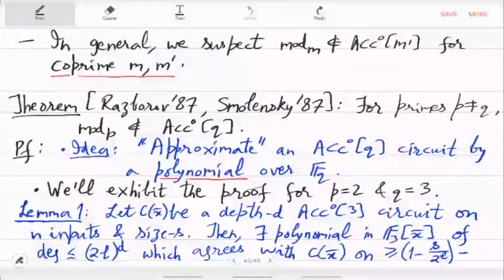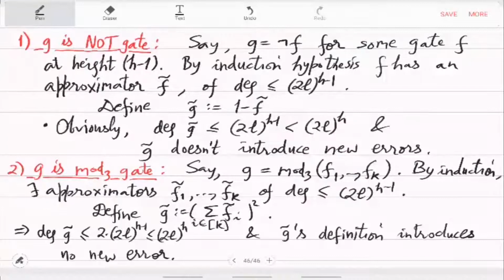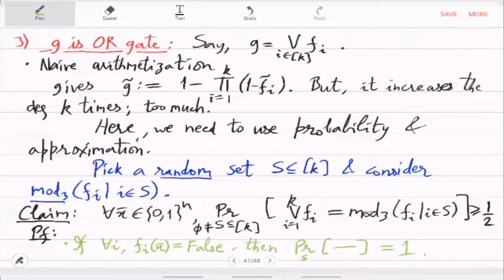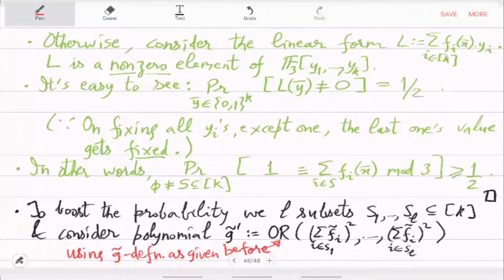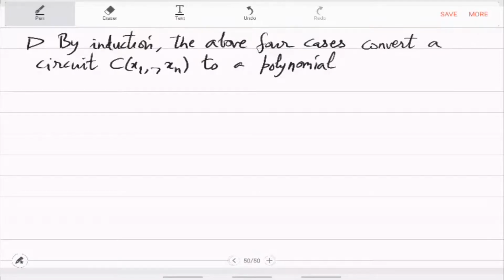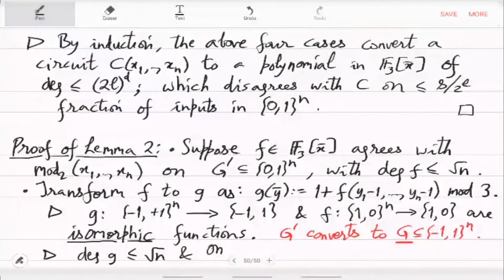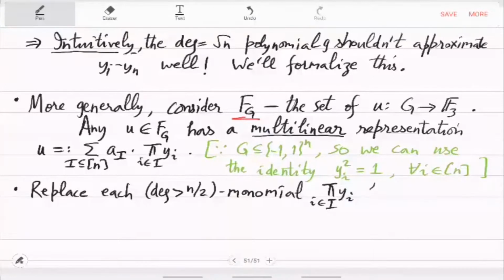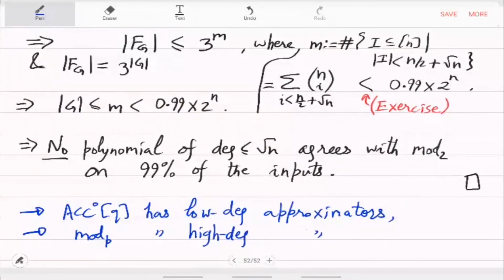noc21-cs53-Lec06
"Description: In this lecture, we will finish the proof of Razborov-Smolensky lower bound.